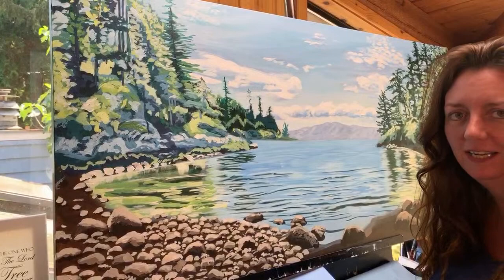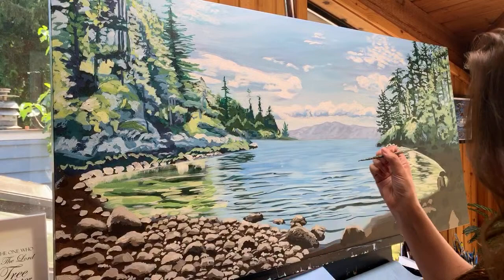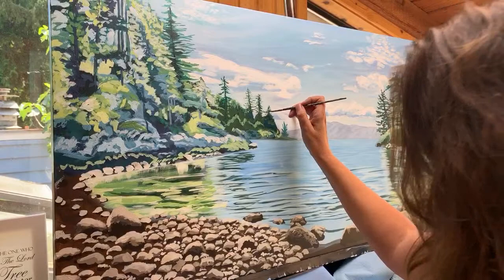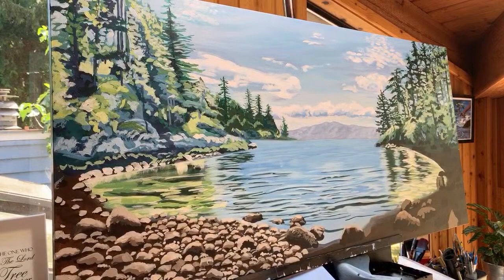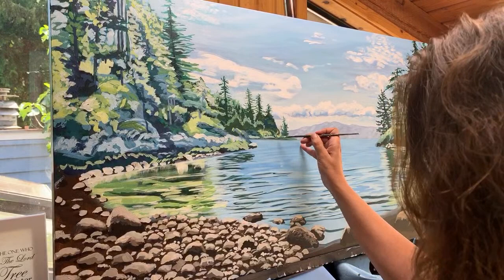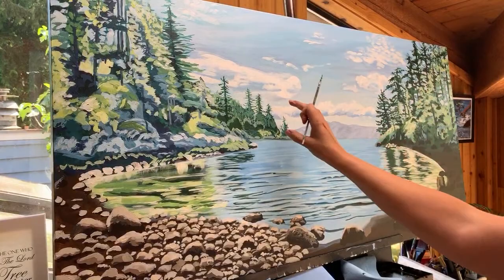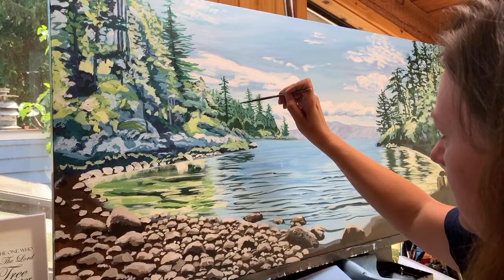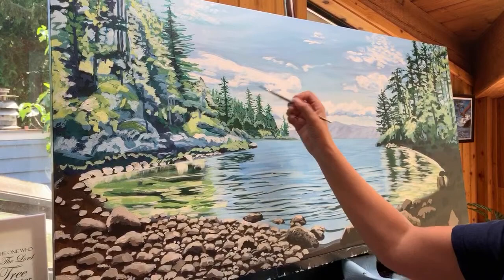How to paint depth in acrylic / Trees In The Distance In Acrylic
How to paint depth in acrylic trees in the distance in acrylic painting tutorial for beginners in real time.

Tag your photos loripleaseapaintthis on instagram and it could be my next free art tutorial here on youtube!Youtube